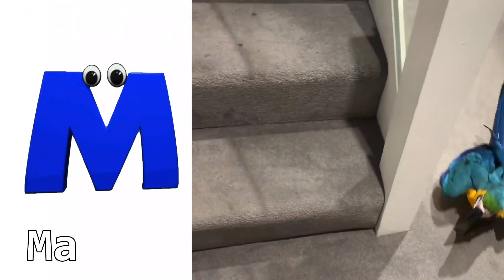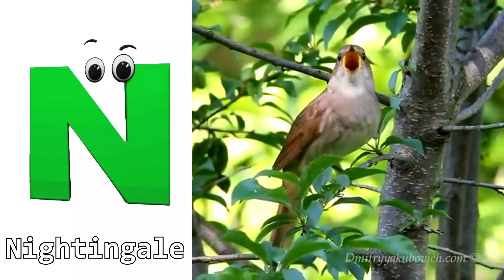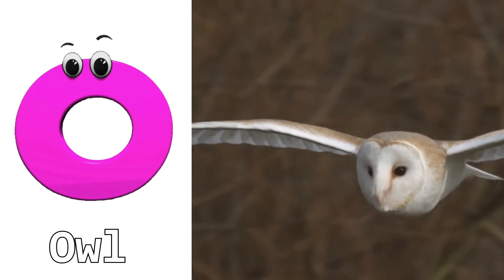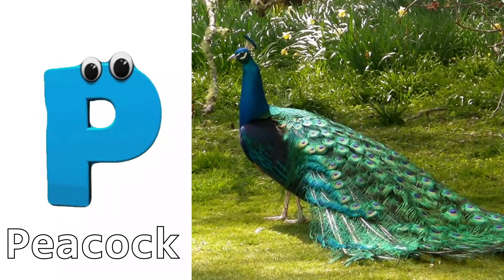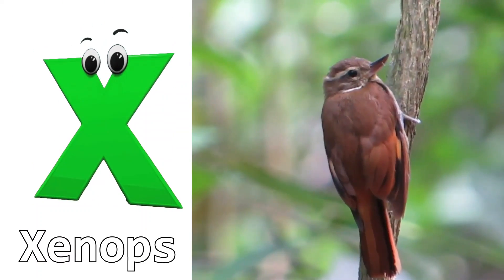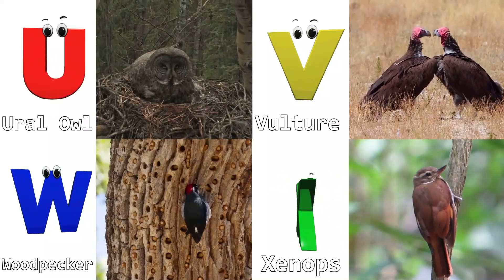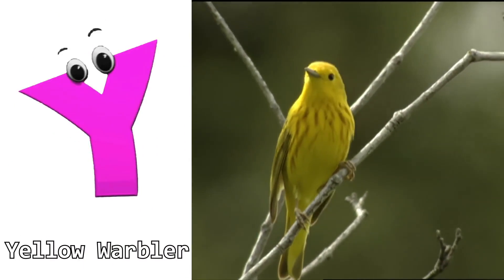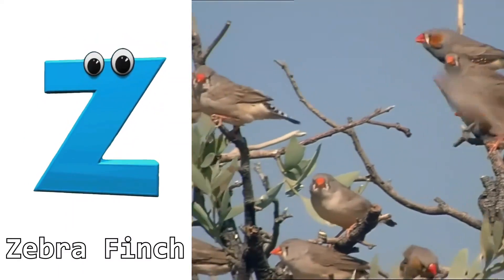Birds ABC Song | Birds Alphabet Song for Kids | Phonics for Kids | Baby | Alphabet Letters